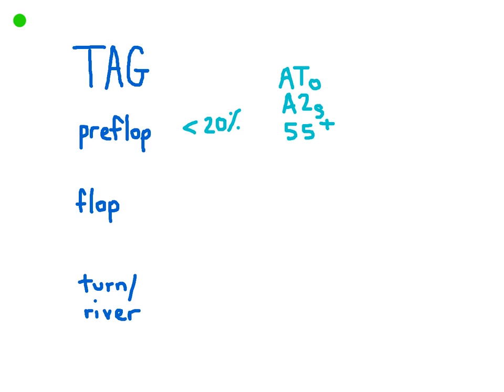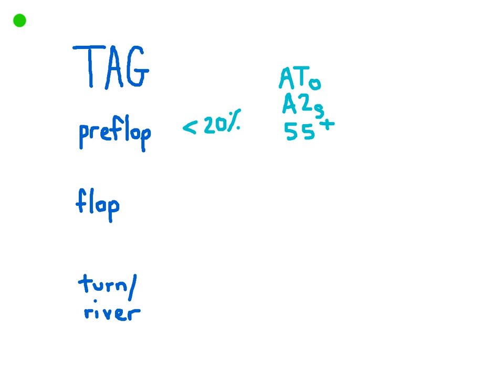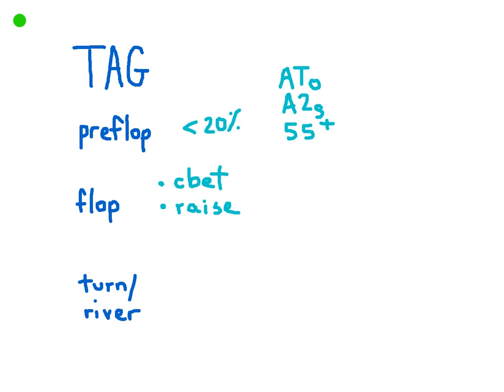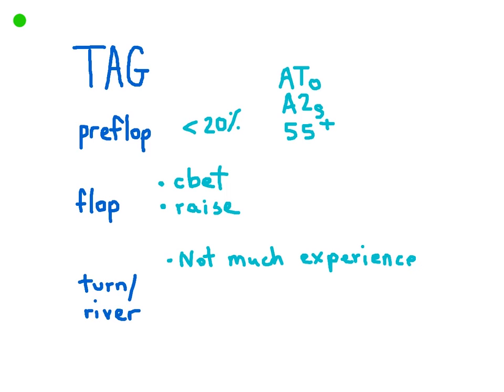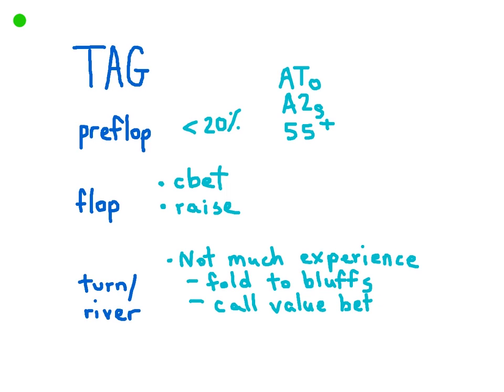TAG Playing Style (Tight Aggressive)